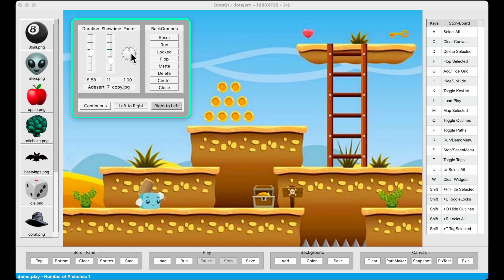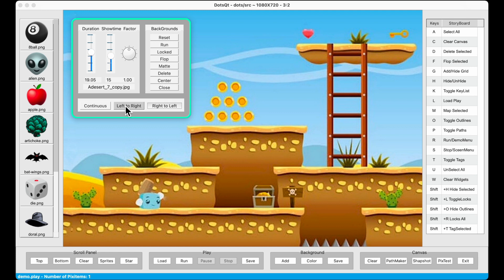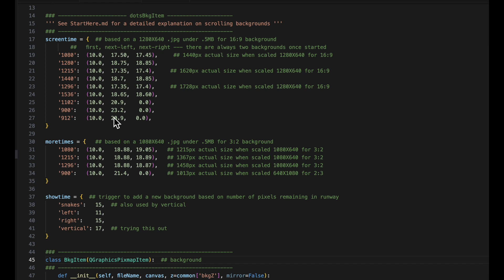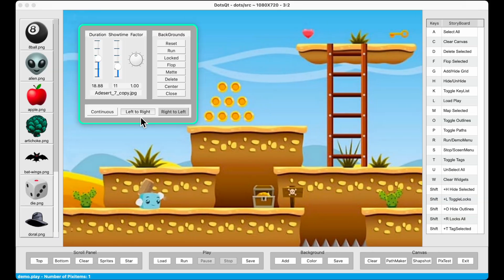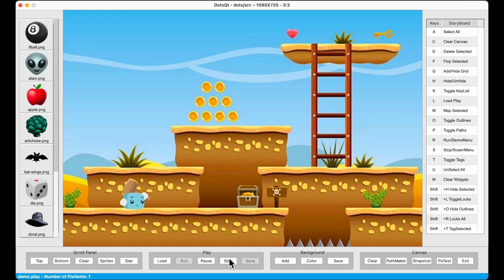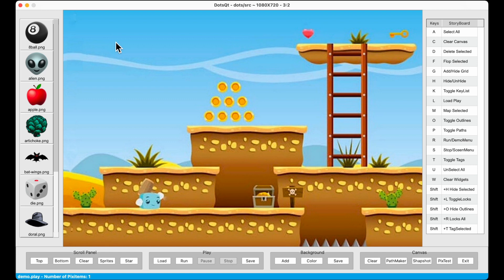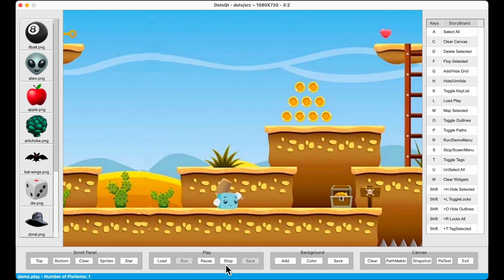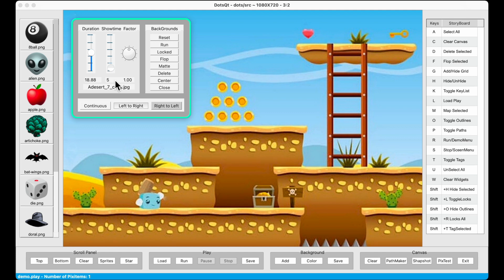New Additions to Scrolling Backgrounds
I've added two more controls that should eliminate the need to edit the dictionaries responsible for setting the variables required to scroll a background.  for the latest code and additions to demos.